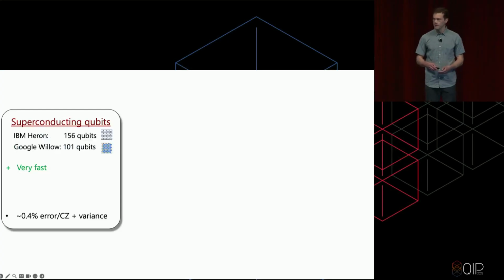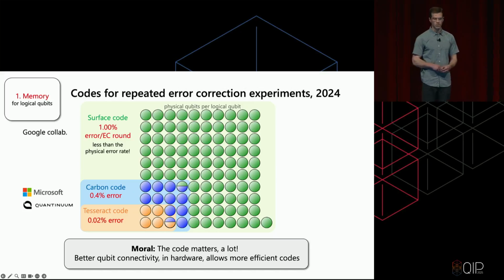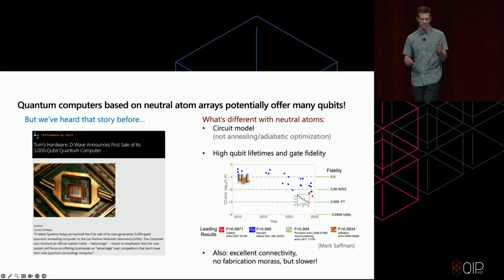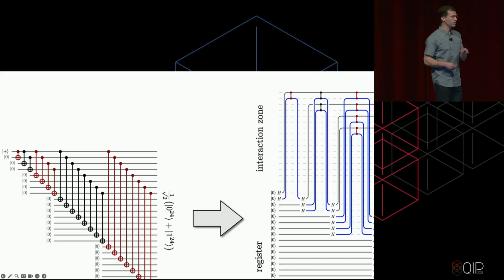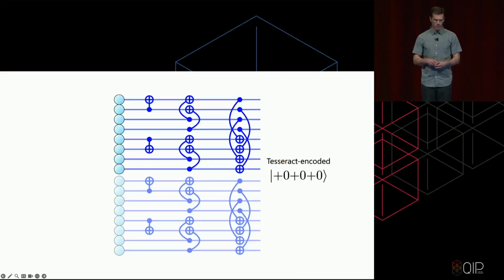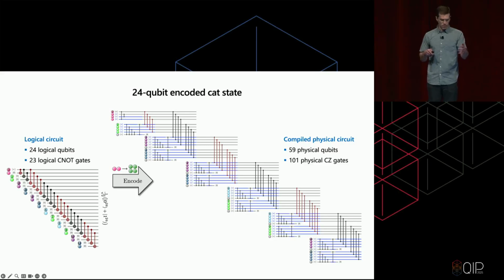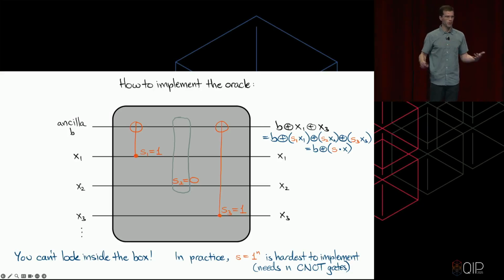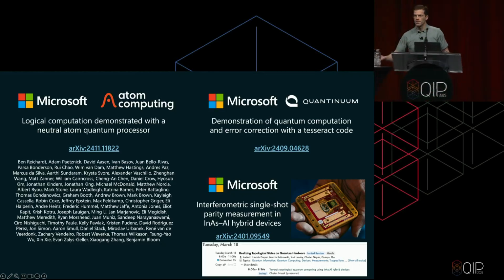Ben Reichardt: "Logical computation demonstrated with a neutral atom quantum processor" (QIP 2025)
TITLE: Logical computation demonstrated with a neutral atom quantum processor
SPEAKER: Ben Reichardt
AUTHORS: Ben Reichardt

DATE: Wednesday, February 26, 2025